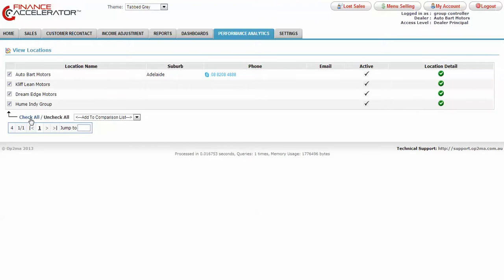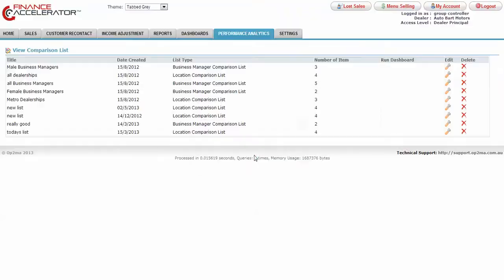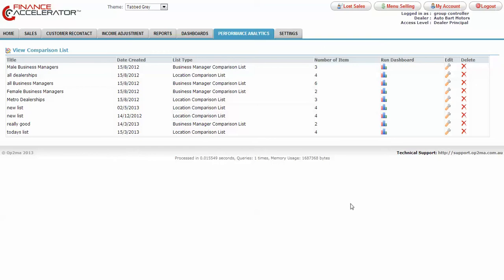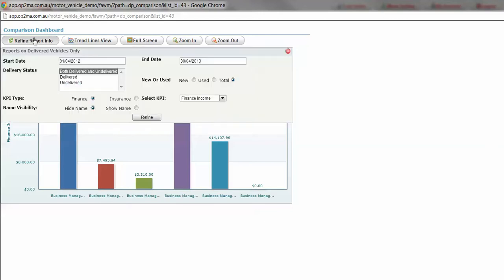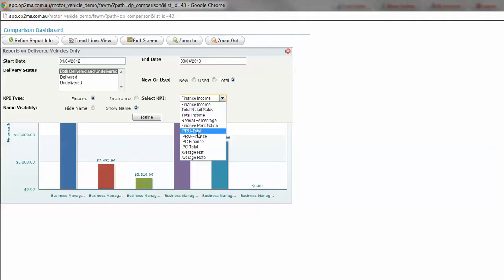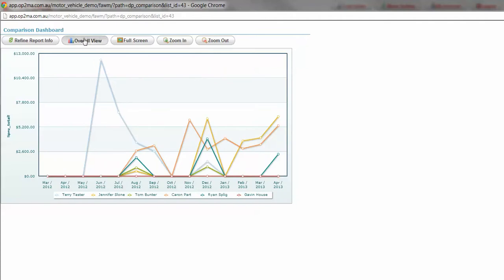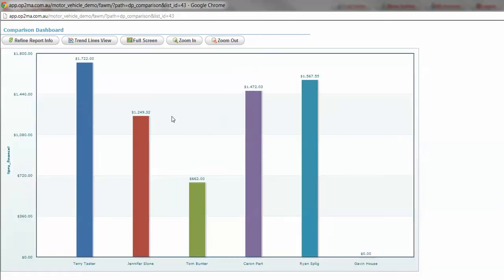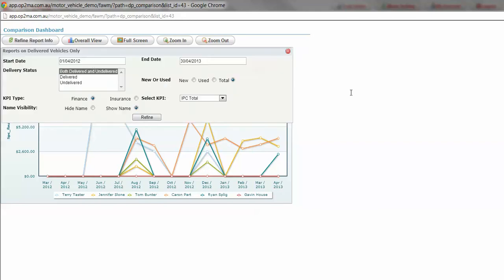Finance Accelerator: Creating a Comparison Report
The powerful feature allows Group Business Managers and Dealer Principals to generate comparison reports for analysis. Makes performance comparisons between Business Managers or locations for meetings or analysis. now.